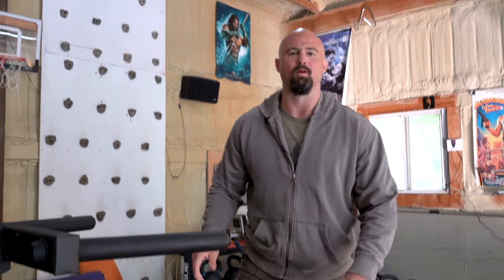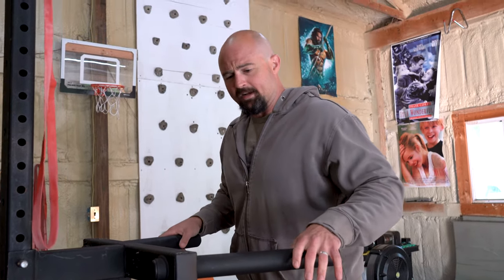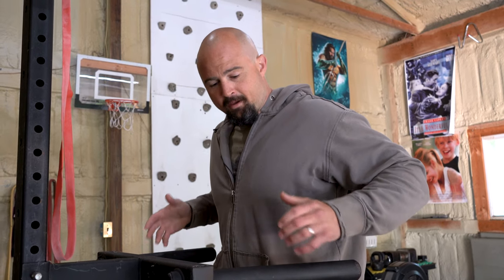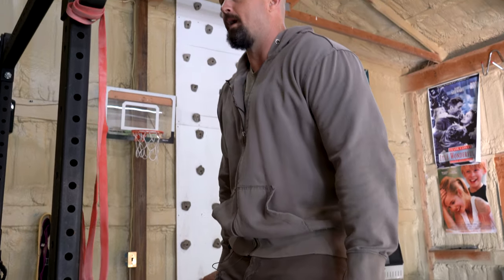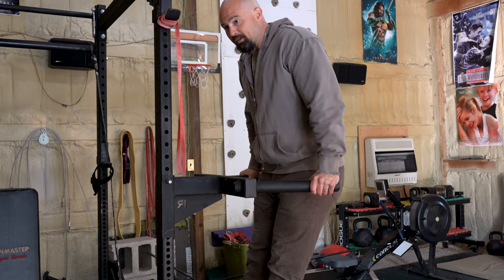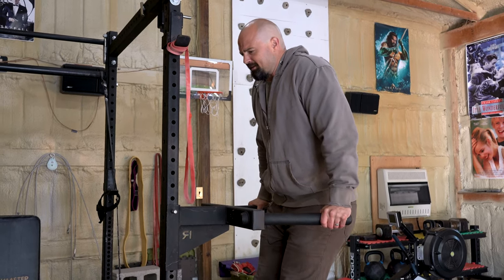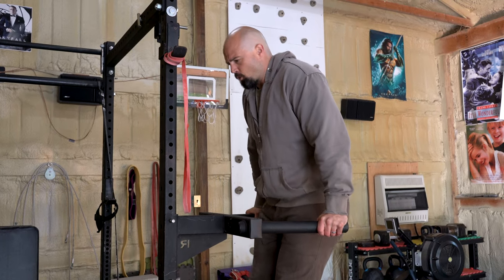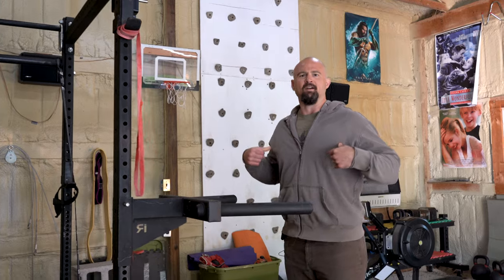7 Machine Chest Press Alternatives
7 machine press substitution exercises for pec development: Dips, dingle presses, landmine crush press, dumbbell spotter arms, double landmine incline presses, double landmine Herc'n presses, hammock strap inverted swiss bar press

Try the MacroFactor for food tracking.  It’s much quicker and easier than MyFitnessPal (what I used to use religiously).

That's why went through the trouble of pricing all of them.  You can find my results in the table below (I made it for ACE because that's who I'm certified with, but most courses apply to other organizations as well):

Requirements of to be worthy of a chest press substitution:
- Actually works your chest primarily
- Safe enough not to kill you
- Easy incremental progression

- Hammock Straps
- Nylon tie down straps: (for loading pin)
- "Resistance" Bands
- Titan Gnarly Handles

Chapters
00:00 Introduction
01:00 Why I chose these exercises
02:51 Dips
06:52 Pec minor dips (bonus!)
07:40 Dingle Presses (self loading weighted push ups)
13:05 Spotter Arm Dumbbell Presses
13:34 Spot Grips
14:51 Avoid smacking your dumbbells into the power rack
17:56 DIY Spotter Arms
20:07 Landmine Chest Press (Squeeze / Crush variation)
23:17 #5 and #6 double landmine variations
25:25 Swiss Bar Hammock Strap Inverted Narrow Grip
30:31 Final Words